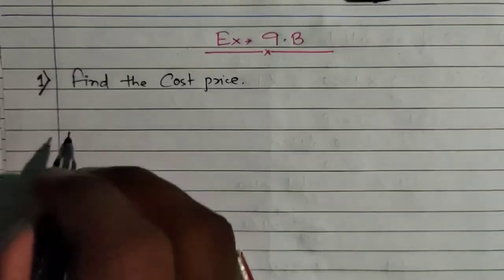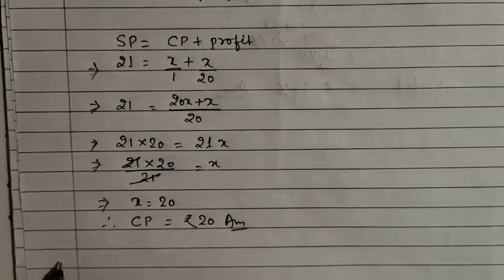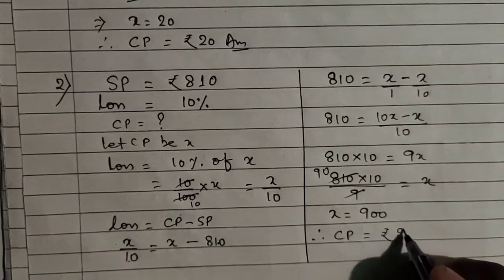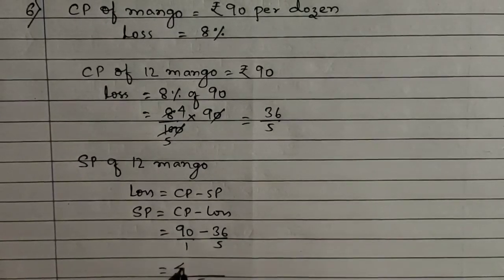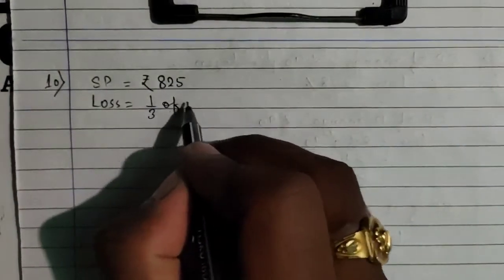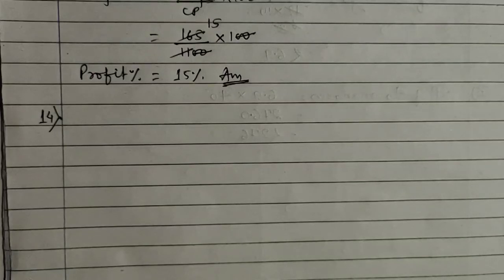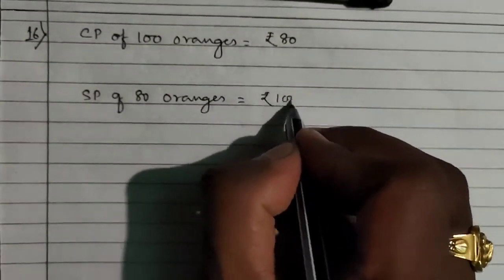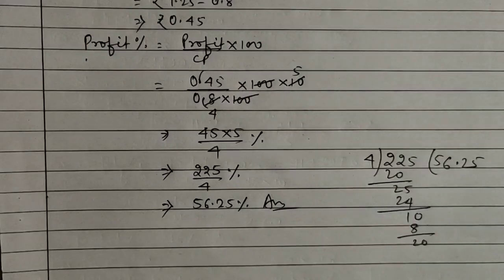Class 7 Mathematics Ex 9B